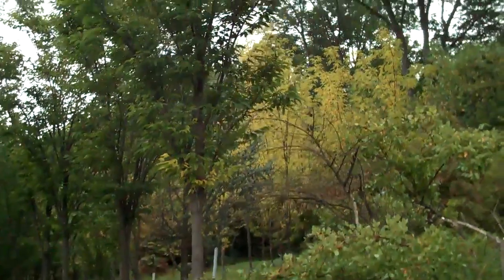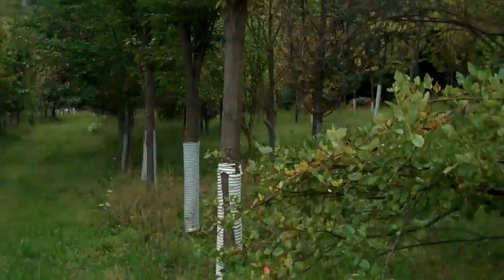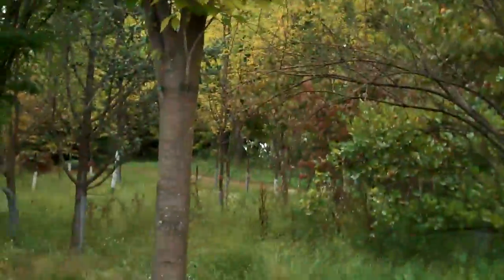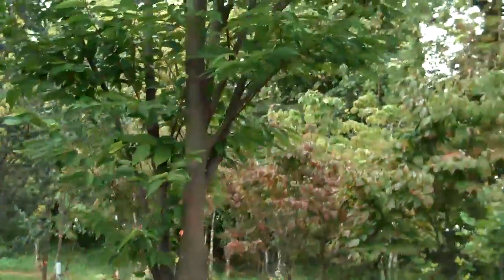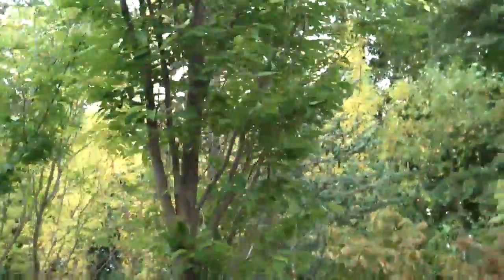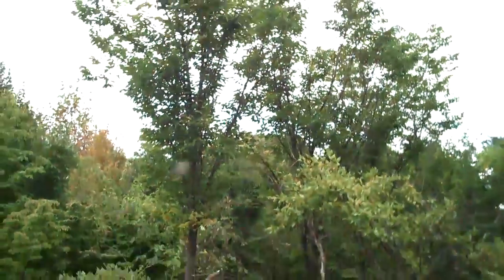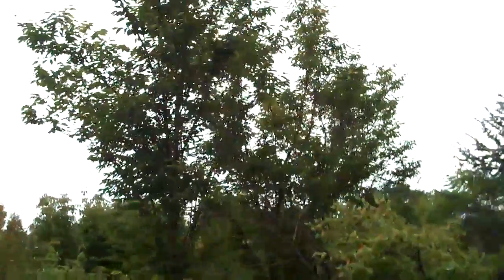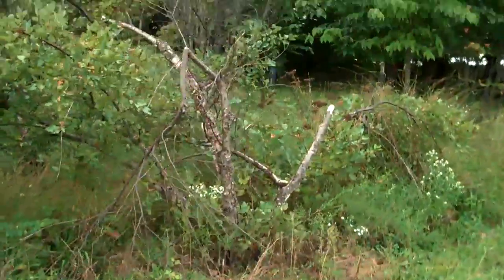Chris Orser Landscaping; Trees & Shrubs for sale